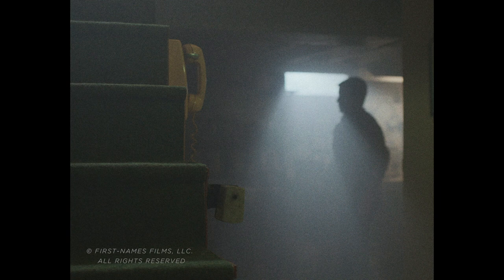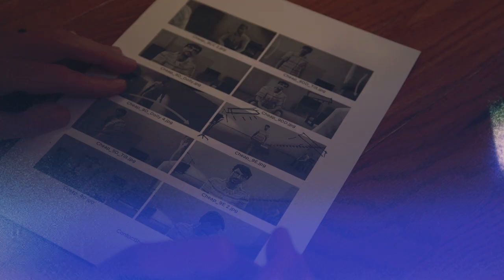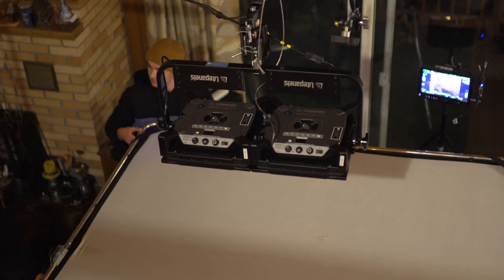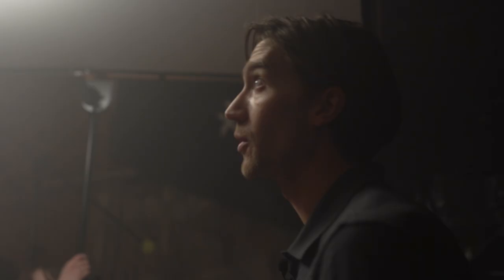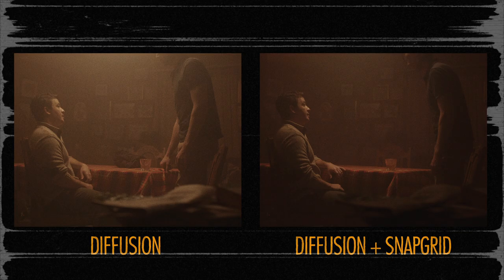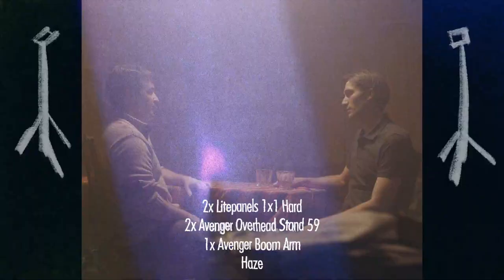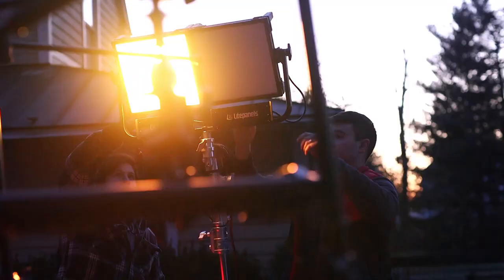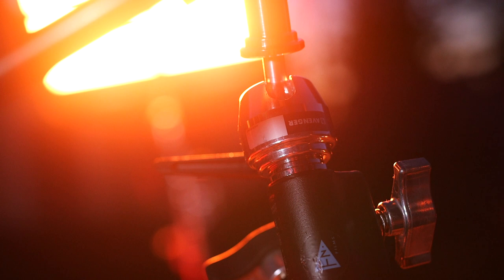Storytelling with light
An exclusive look behind the scenes with Director Jeff Ryan from indie film production company First-Name Films.

On the set of their latest ‘thriller’, short film ‘Cheap’ we see how Avenger grip, supports and light controls are used on three separate scenes to create tension, drama and even a night time driving effect.